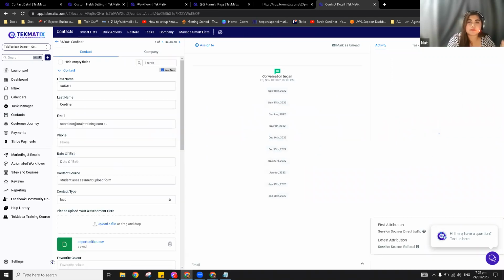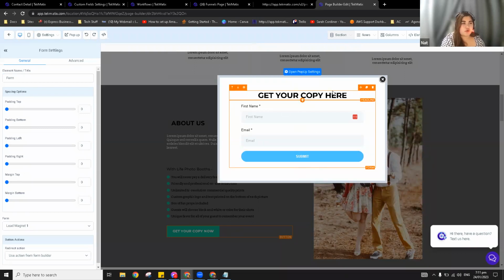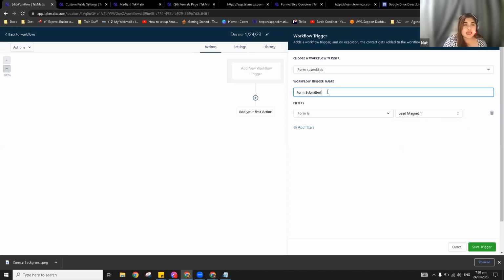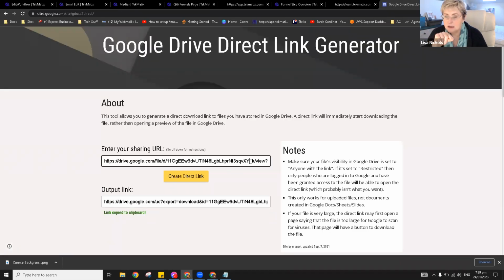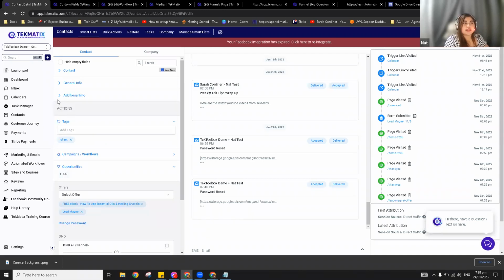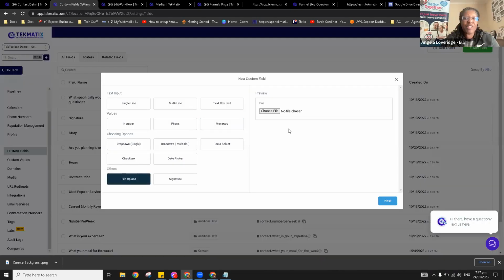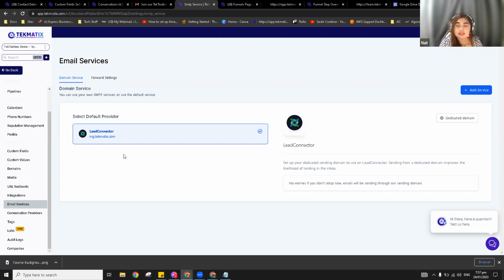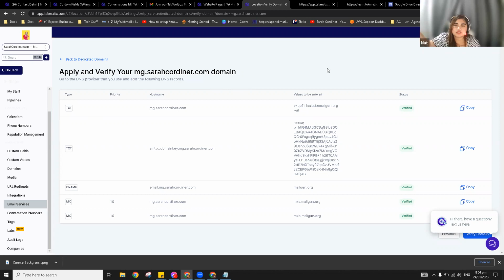Mastering Marketing and Email Campaigns in Tekmatix